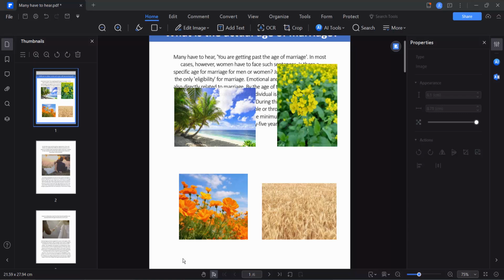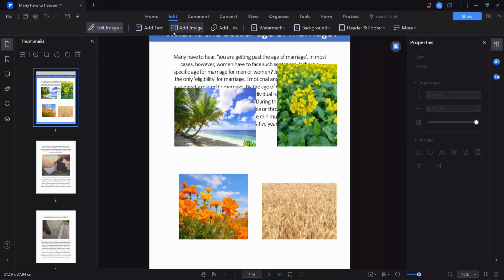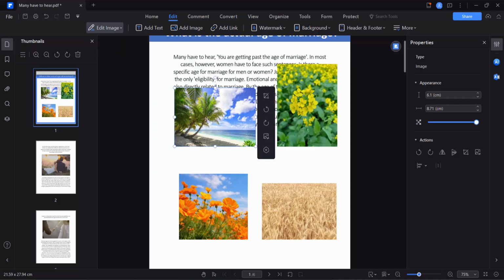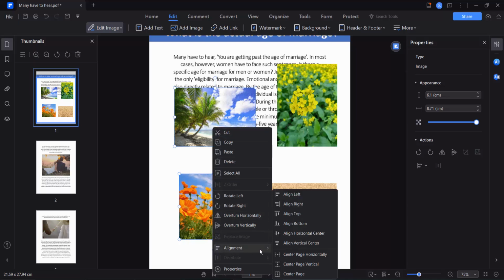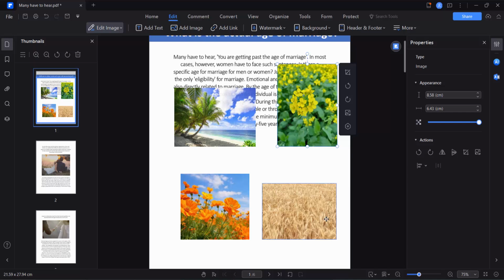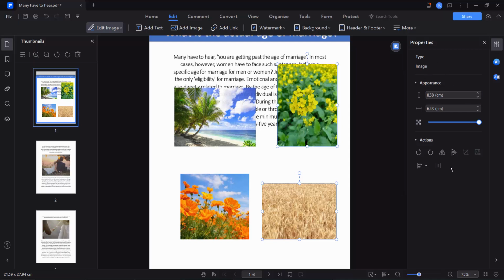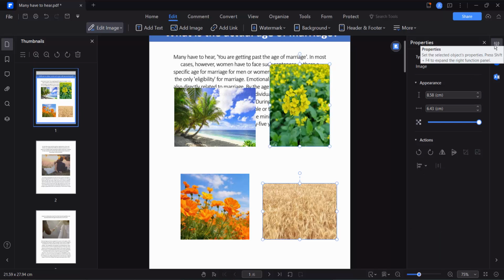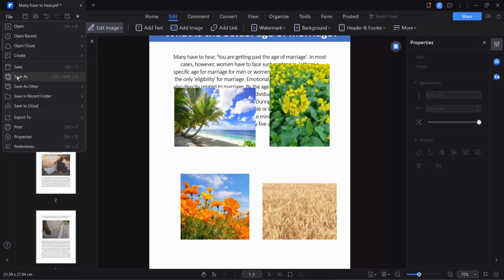How to Adjust Vertical Image Alignment in a PDF File in Wondershare PDFelement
Hello everyone, Today I will show you, How to Adjust Vertical Image Alignment in a PDF File in Wondershare PDFelement.